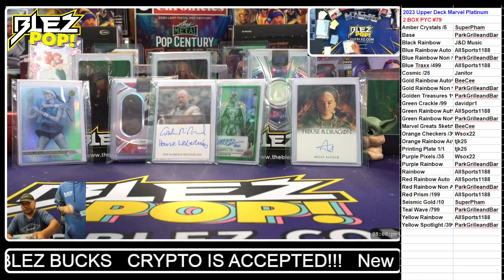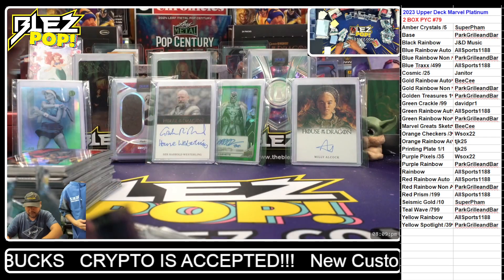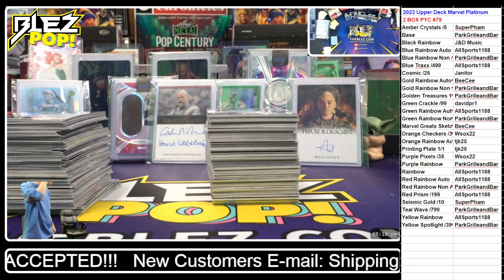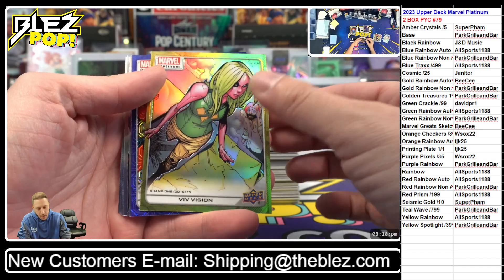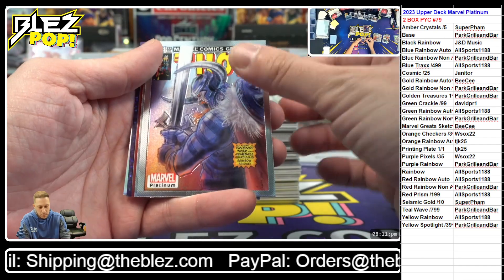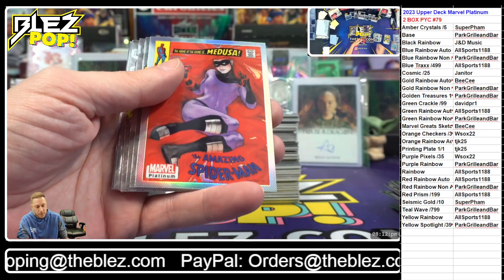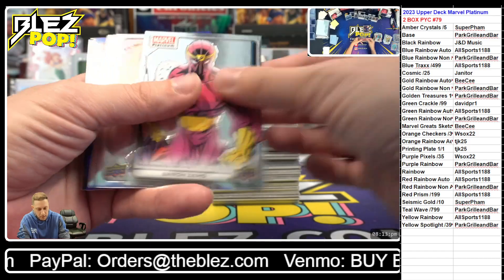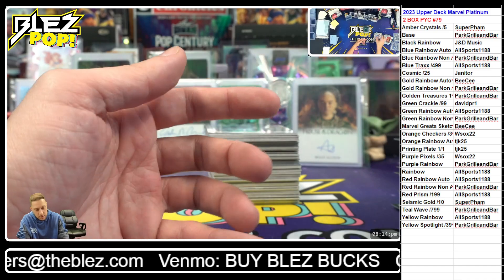2023 Upper Deck Marvel Platinum 2 BOX BREAK Pick Your Color #79